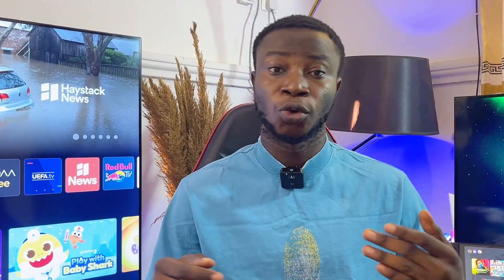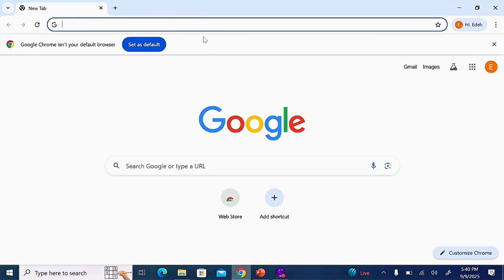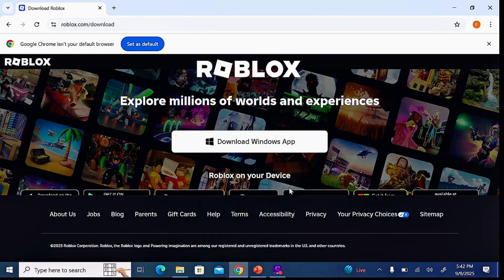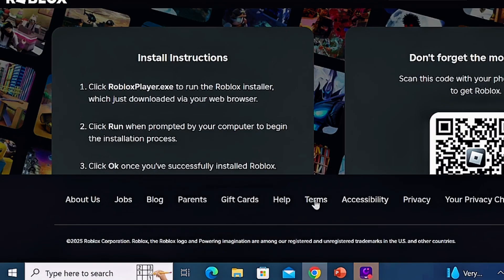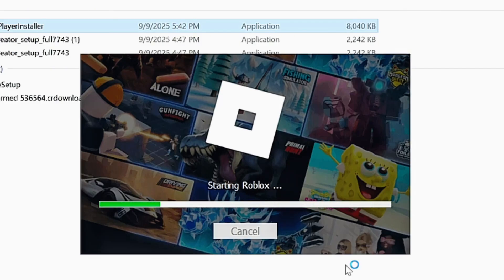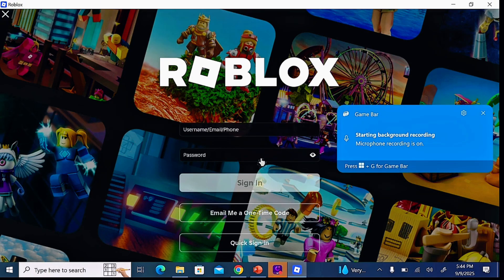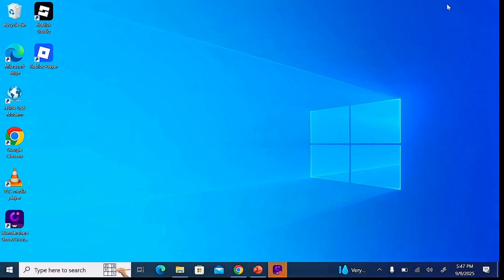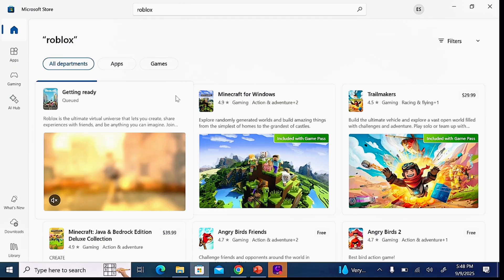How to Download and Install Roblox on Laptop & PC (2025)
In this video, I will show you step by step how to download and install Roblox on your Windows laptop or PC so you can start playing your favorite Roblox games without any issues. Whether you are using Windows 10, Windows 11, or even Windows 7, and no matter the brand of laptop or desktop you have, this method will work perfectly. First, I will guide you on how to get Roblox from the official Roblox website, download the Roblox app, and install it on your laptop or PC. Then, I will also show you the second method, which is downloading Roblox directly from the Microsoft Store on your Windows laptop and PC. Finally, I will walk you through how to set up Roblox and sign in to your account so you can enjoy all Roblox games on your computer with ease.